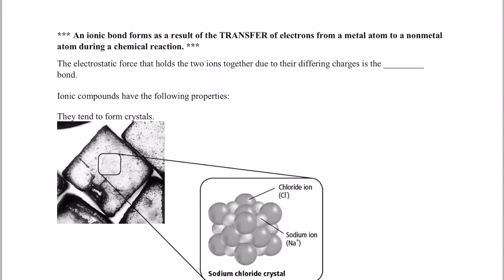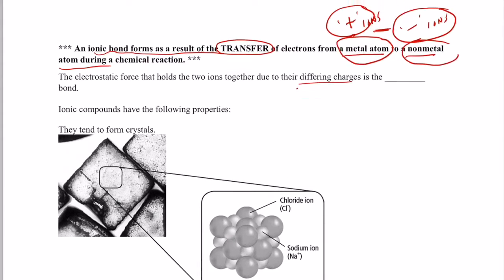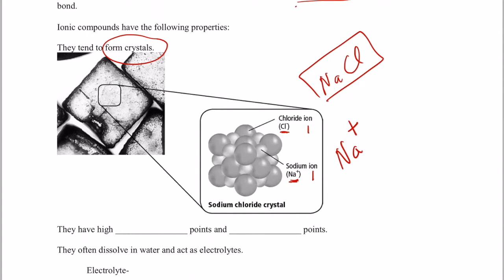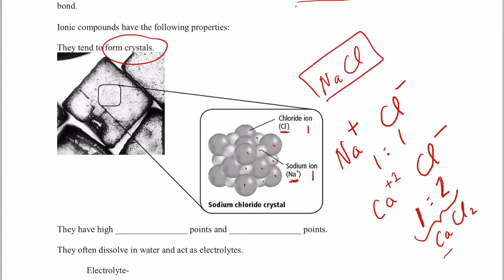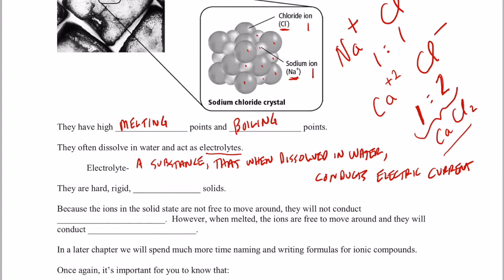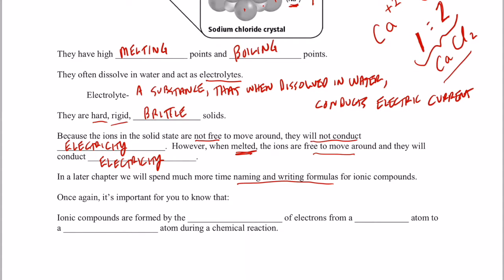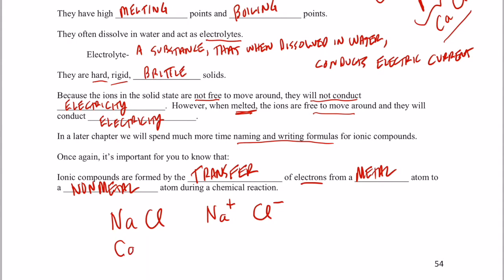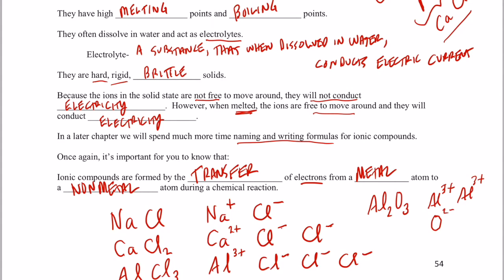Bonding Part 2: Ionic Bonding "b"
Metals lose electrons to form positive ions, nonmetals gain electrons to form negative ions.  The electrostatic attraction between the two ions in the premise behind ionic bonding.